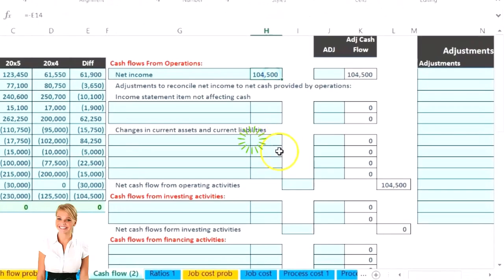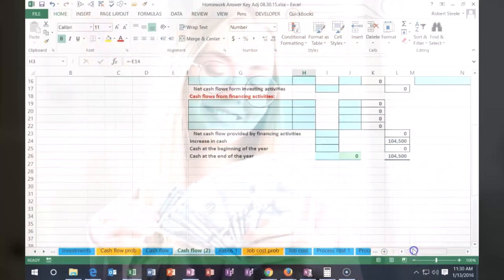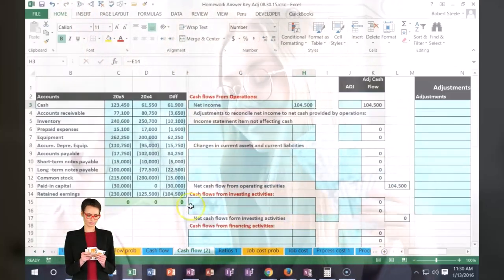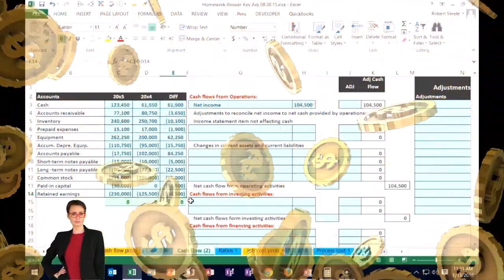Income Statement Explanation & Finding a Home for Numbers Statement of Cash Flow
Learn how to connect the Income Statement to the Statement of Cash Flow! Discover where key numbers belong and how they shape cash flow insights. Simplified for easy understanding! 📑💡